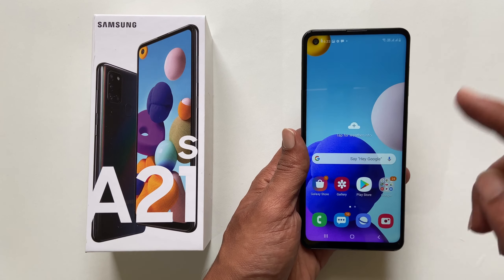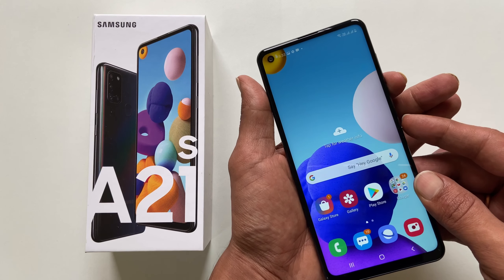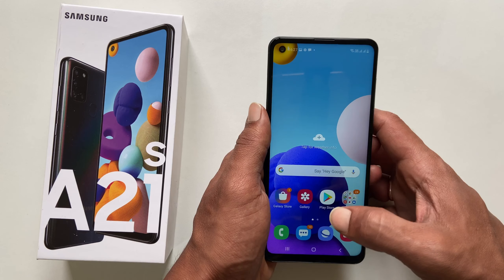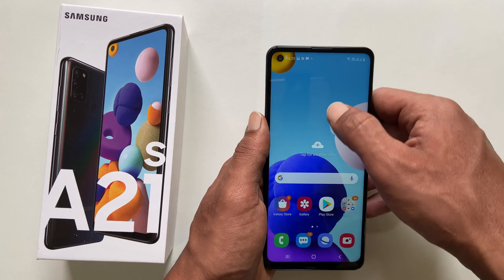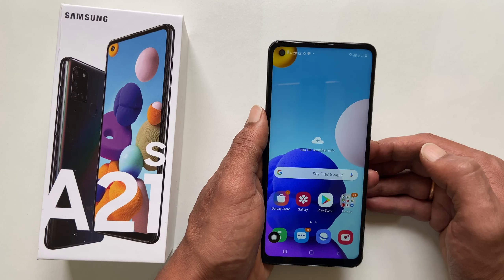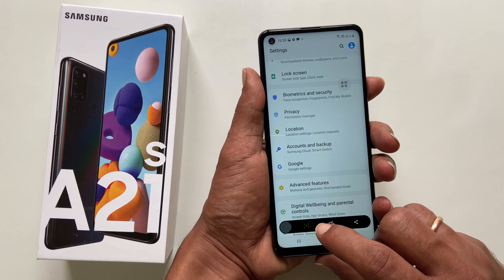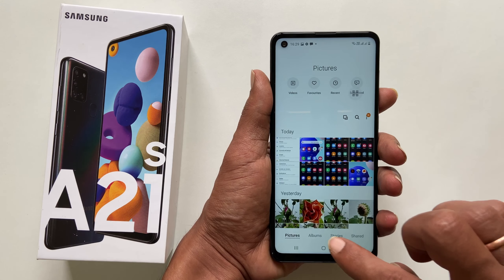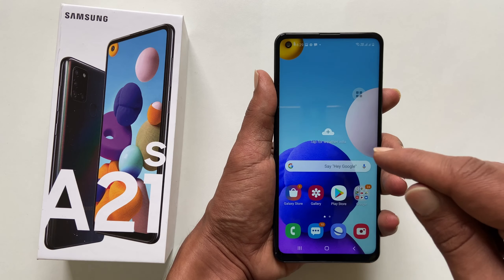How to take screenshot on Samsung Galaxy A21s - 2 Ways Plus Long Screenshot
This video covers two different ways to take screenshot on Galaxy A21s. It also covers long screenshot on Galaxy A21s.
*Timestamp*
Introduction: 0:00
Hardware Key method: 0:07
Assistive Touch method: 0:29
Long screenshot: 1:00